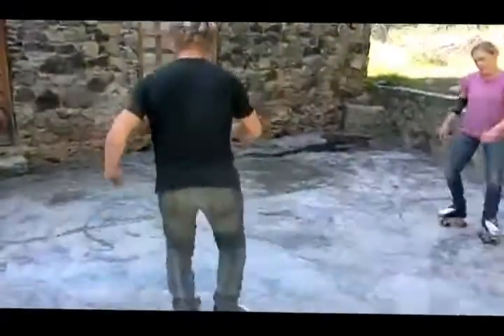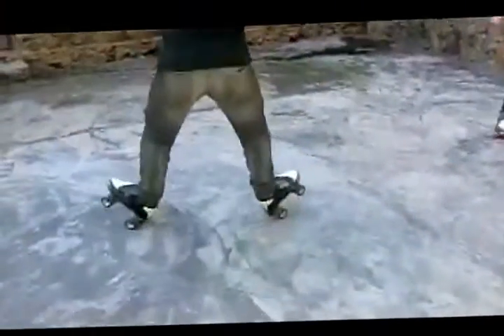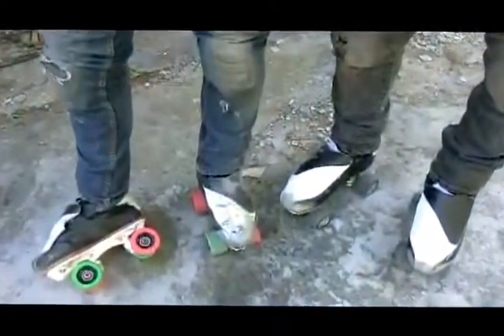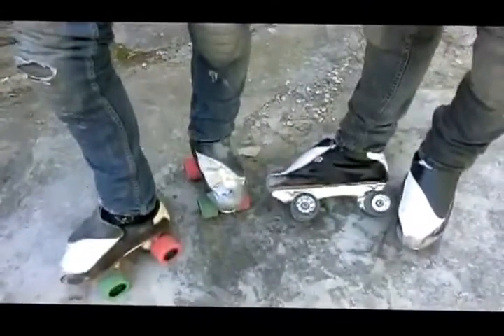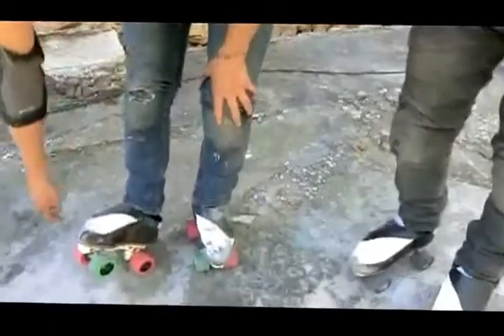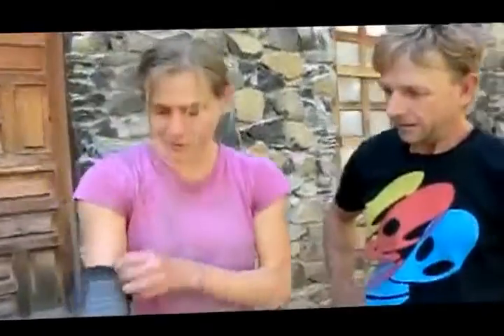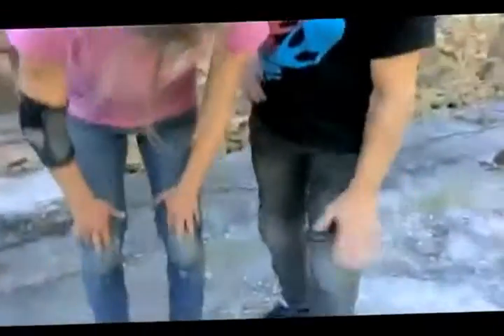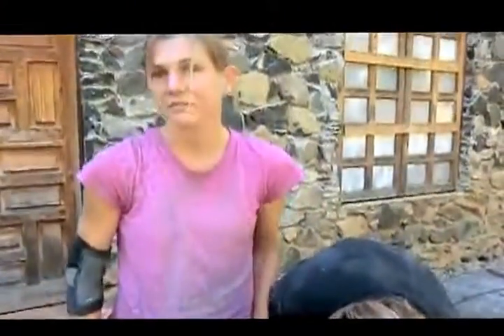What is Jam Skating? A Freestyle Skating Experience. A fun energetic workout!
Kevin and Jasmine Jam skate in the Bosque Village.
AI Summary:
This video is about jam skating. Jam skating is a freestyle skating to the beat of a song. It is similar to break dancing on roller skates. You can incorporate other styles of dance or even a little yoga. The speaker of the video says that he has been doing jam skating for close to 3 years. He also says that he likes to wear knee pads and a sleeve when he is jam skating. The speaker then demonstrates some of the moves that he can do, such as the grapevine and threading. He also emphasizes the importance of having a good beat and sticking to the beat when you are jam skating. Finally, the speaker encourages viewers to have fun and experiment with different styles of dance when they are jam skating.

Wikipedia: Jam skating
Jam skating (or Jamskating) is a combination of dance, gymnastics, and skating, performed on roller skates. The style of skating has its roots in traditional roller disco, but has been influenced by breakdancing, artistic skating, gymnastics, and modern dance. Successful jamskaters are well practiced in these different forms and must have the ability to translate these movements while on skates.
Jamskating is neither aggressive nor speed skating.

jamskate.mp4